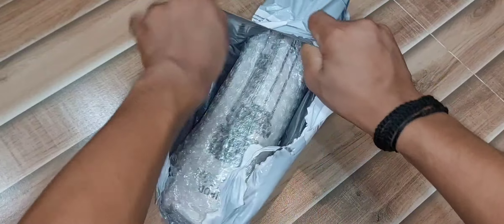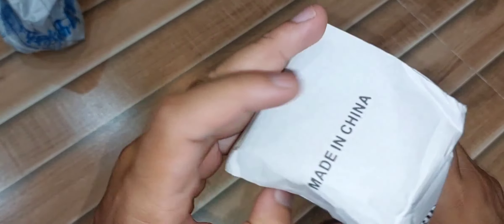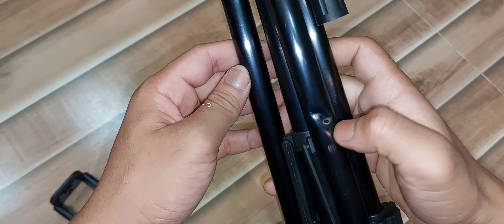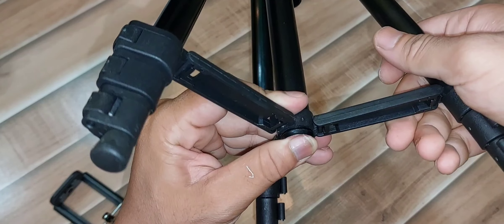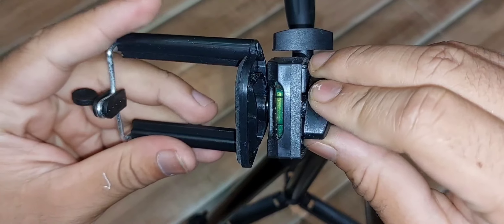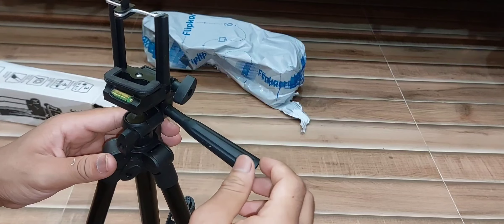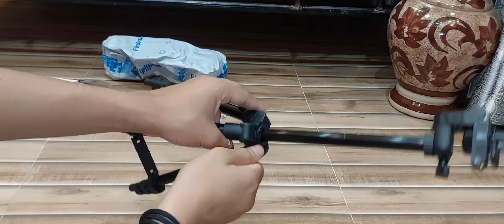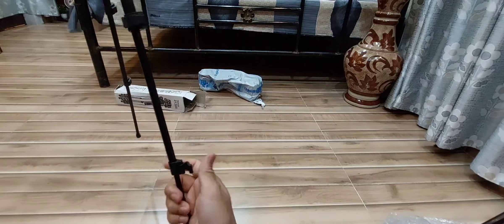কি হল আজি মোৰ লগত ..ki কম আৰু..🙏😰 Unboxing video 🤯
Filpkart. Unboxing. video. new.